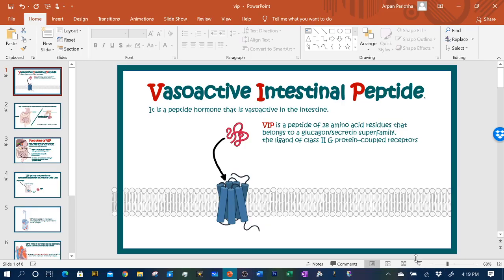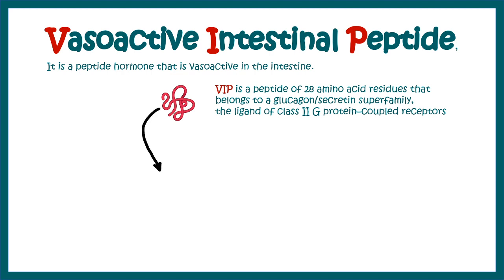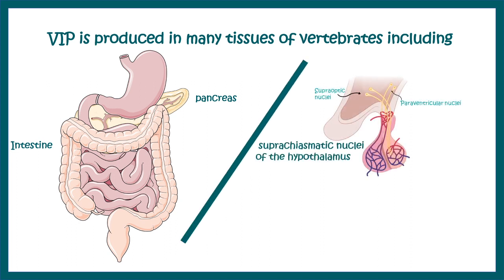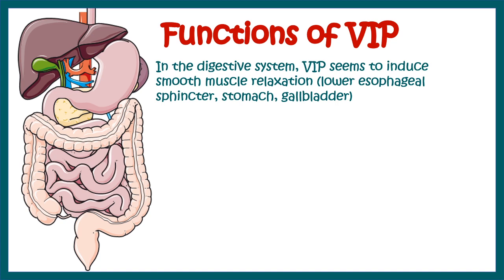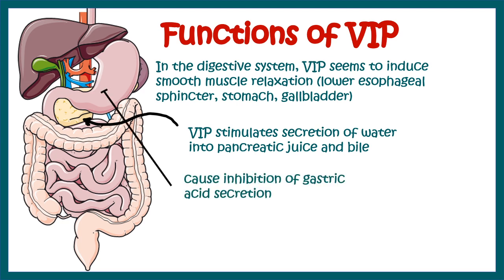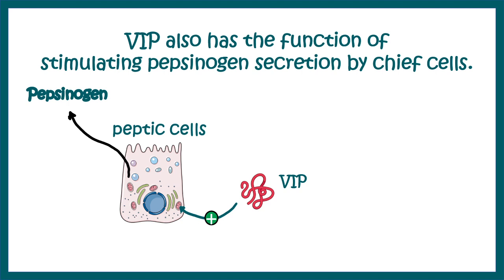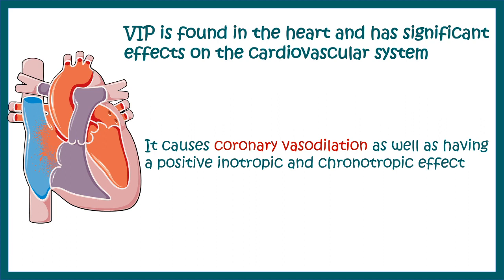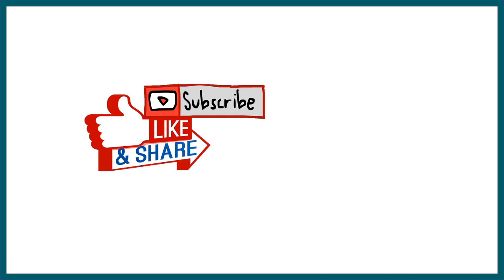VIP (vasoactive intestinal peptides) || structure and function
Vasoactive intestinal peptide, also known as vasoactive intestinal polypeptide or VIP, is a peptide hormone that is vasoactive in the intestine. VIP is a peptide of 28 amino acid residues that belongs to a glucagon/secretin superfamily, the ligand of class II G protein–coupled receptors.